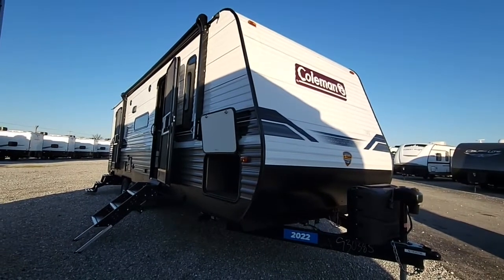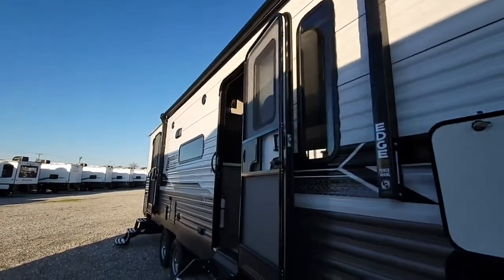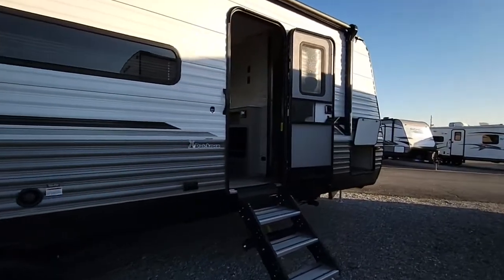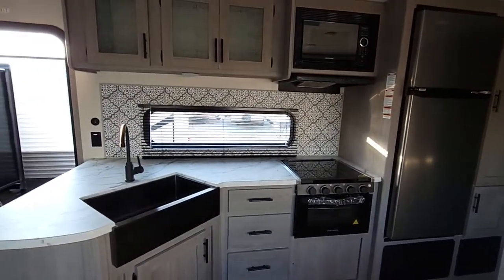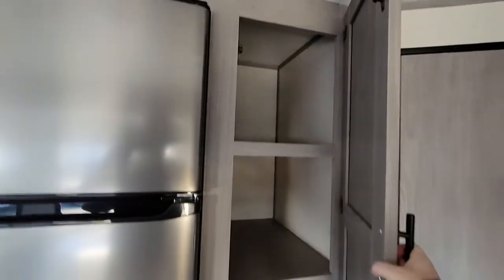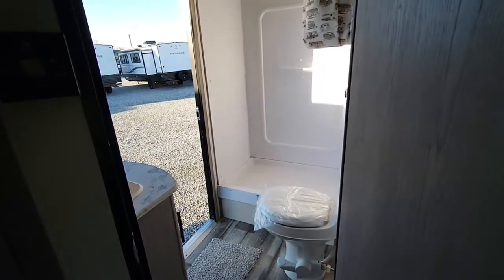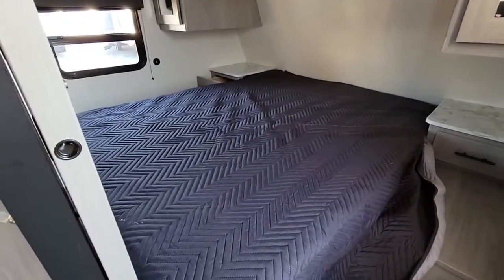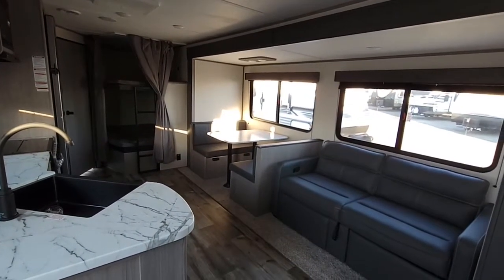2022 Coleman Lantern 263BH walk through